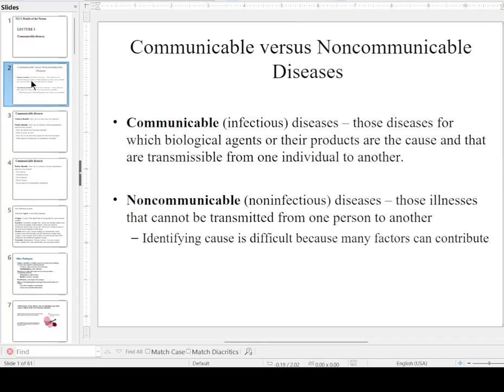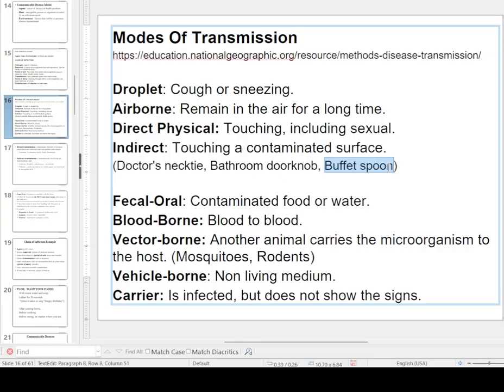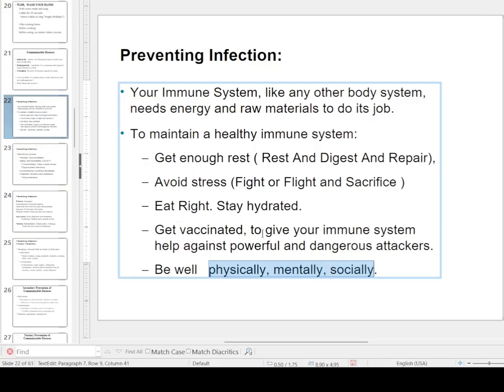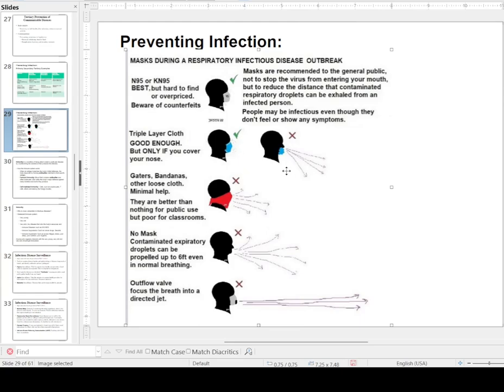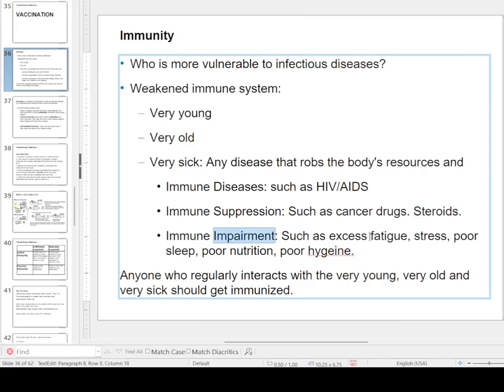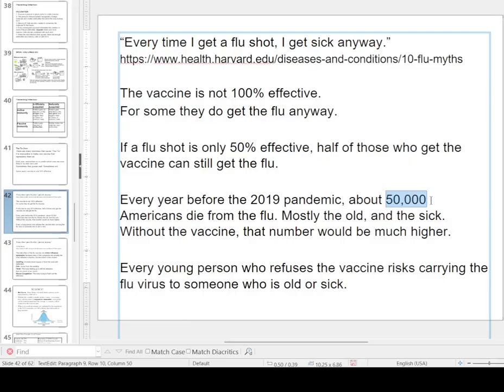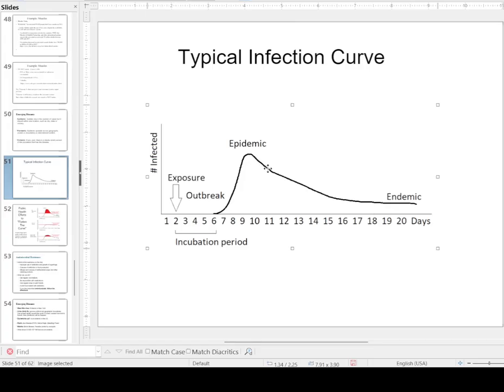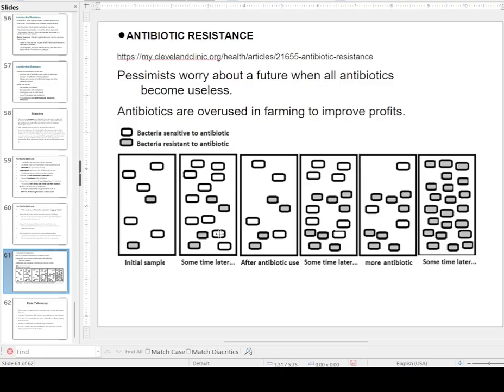IS151 Lecture05 v3